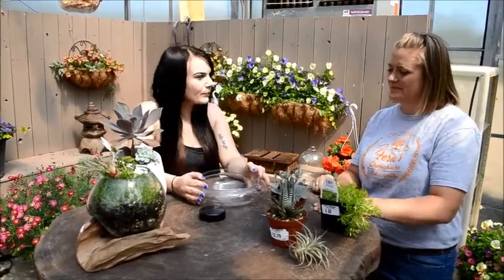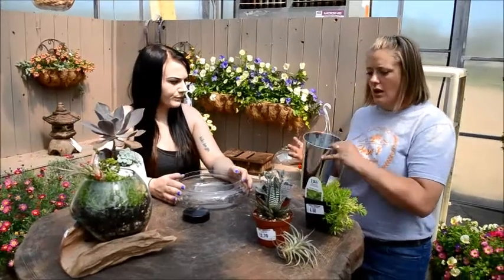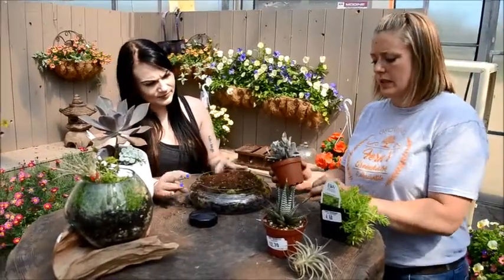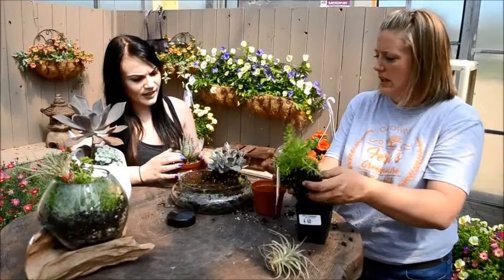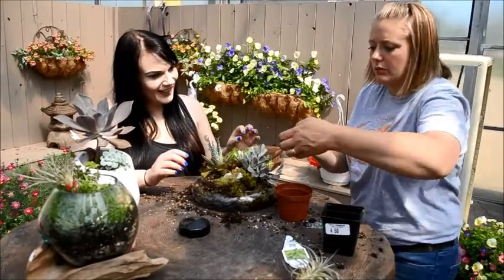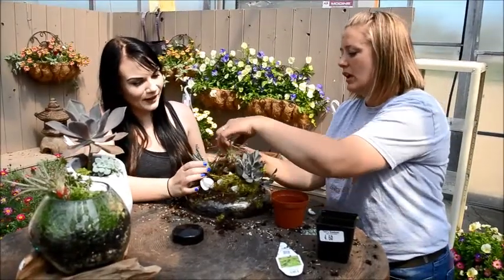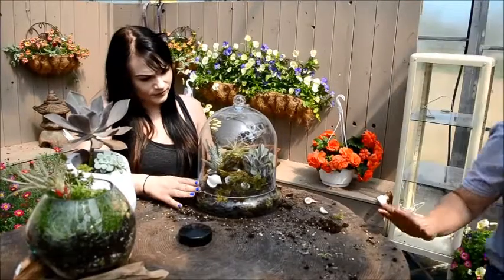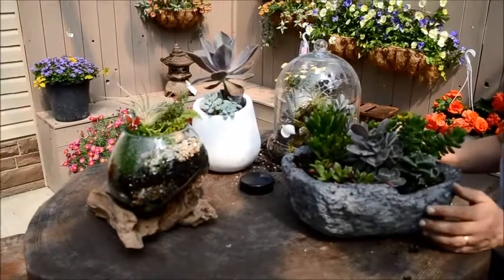Gardner Tips with Fern's Greenhouse | Episode 8: Terrariums